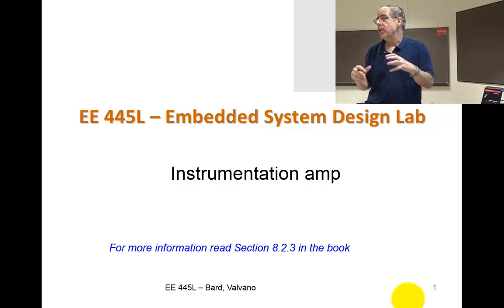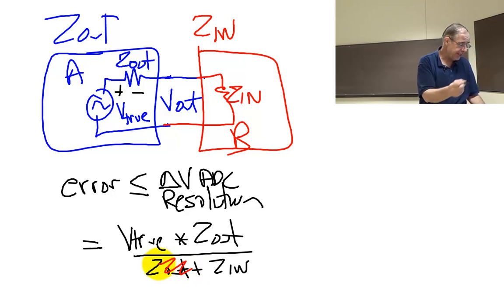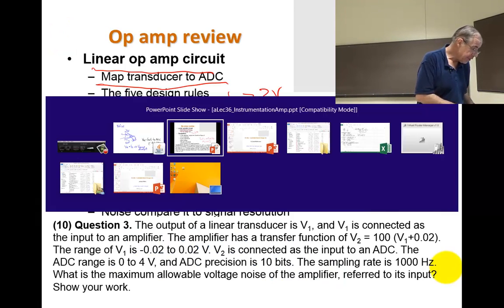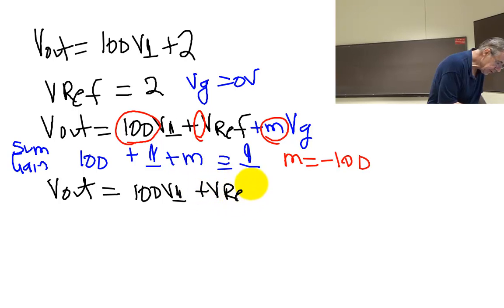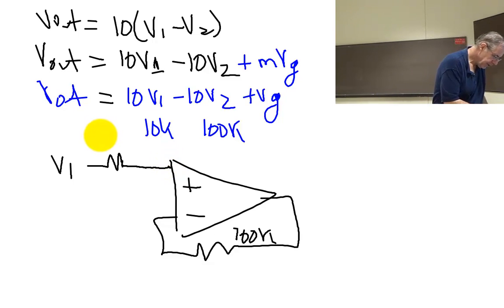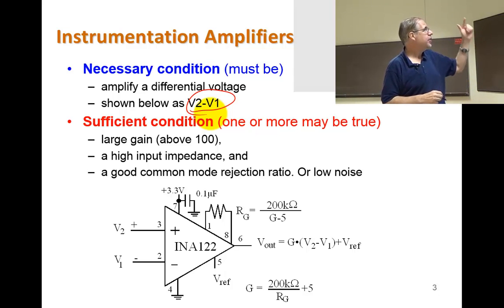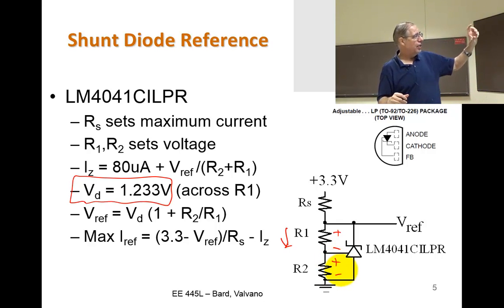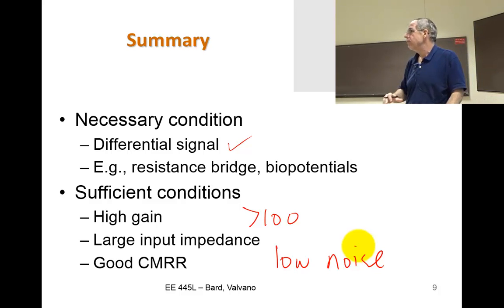aLec36 Instrumentation Amps